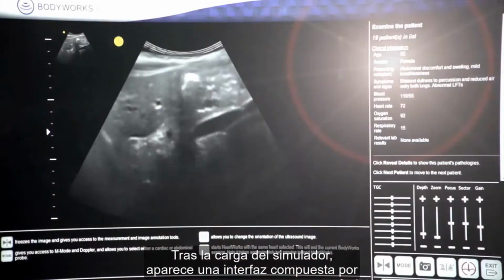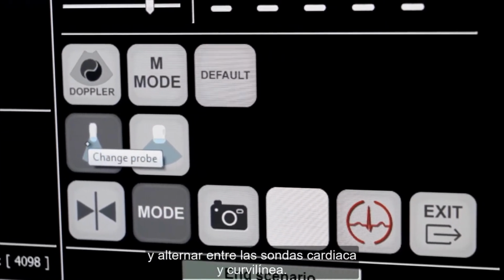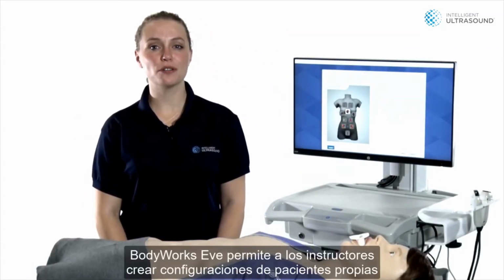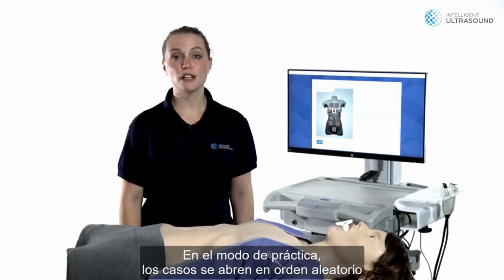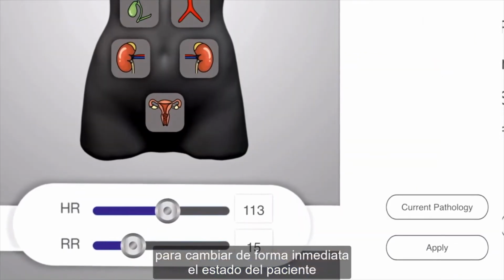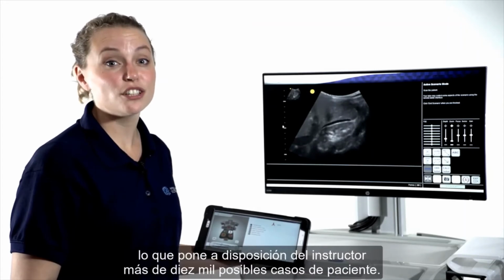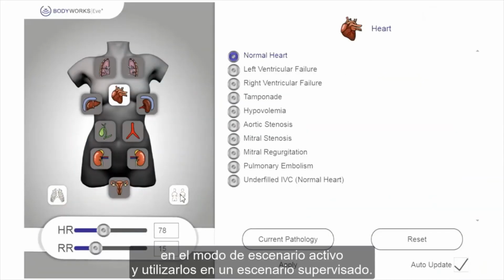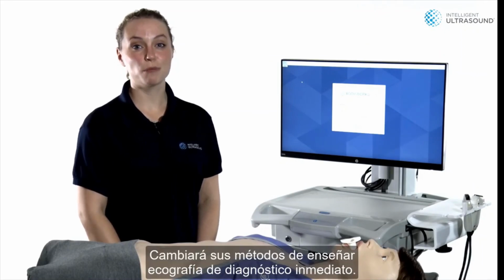BodyWorks Eve - Ecografía y Formación en Point of Care Ultrasound (POCUS)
BodyWorks Eve es un simulador de paciente ultrarrealista femenino diseñado para ayudar y facilitar el aprendizaje mediante simulación en POCUS (Point of Care Ultrasound).